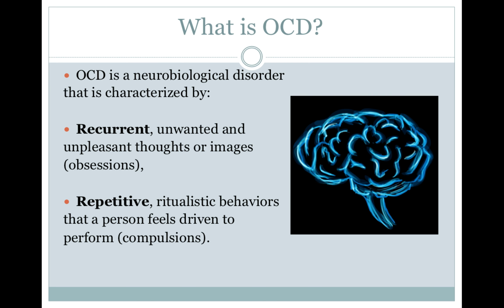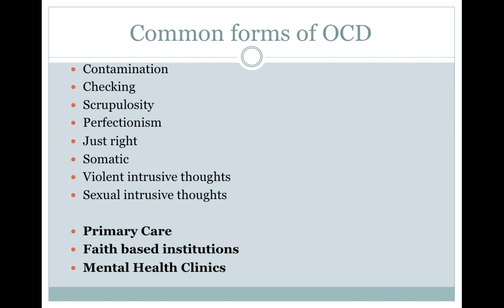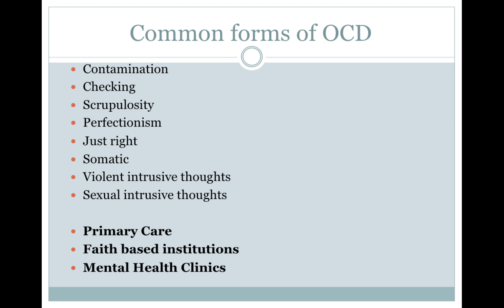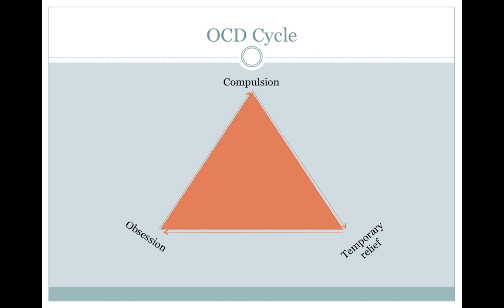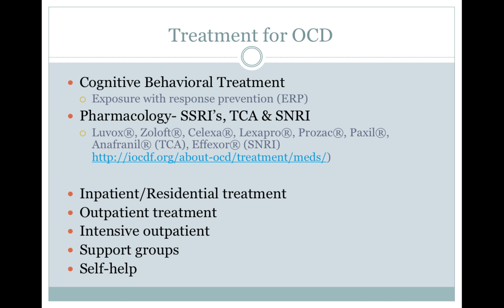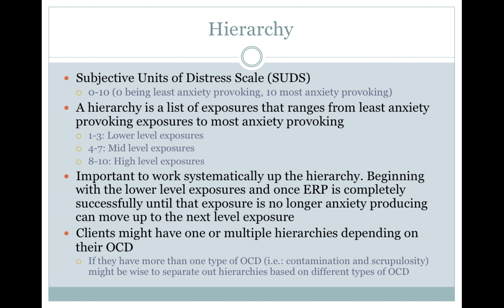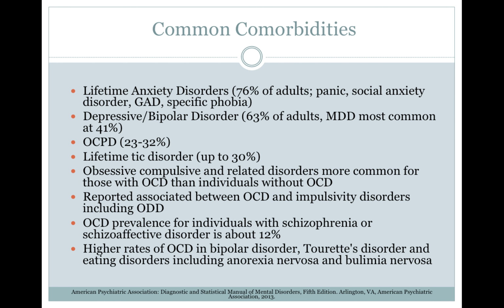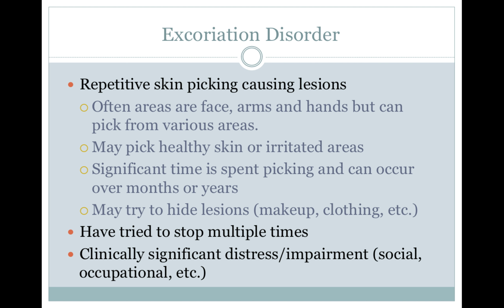Elizabeth McIngvale_OCD 101 Video Presentation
Elizabeth McIngvale, founder of the Peace of Mind Foundation and professor at Baylor University's School of Social work does a 101 presentation on Obsessive Compulsive Disorder.